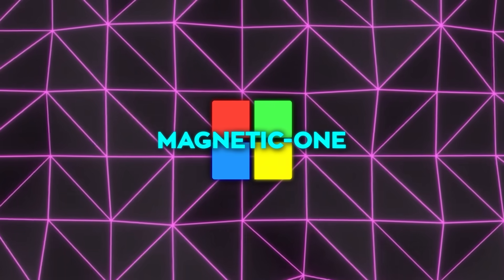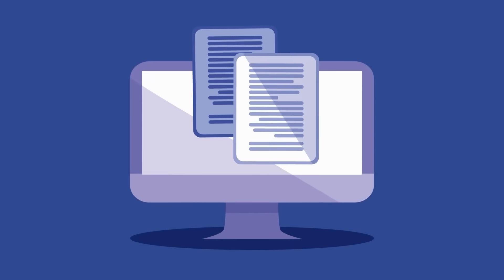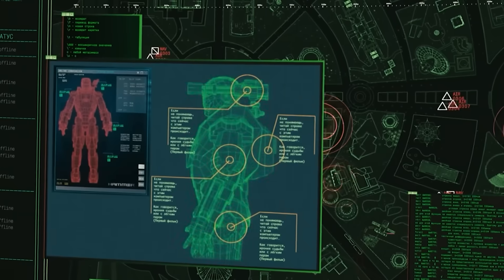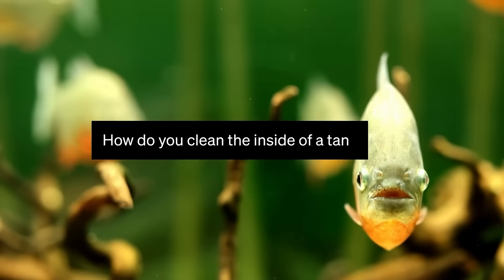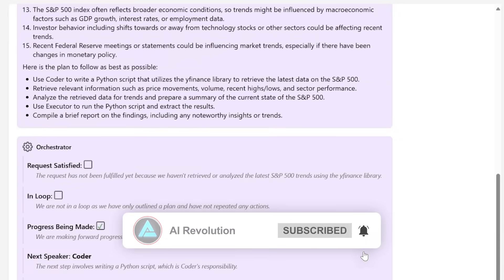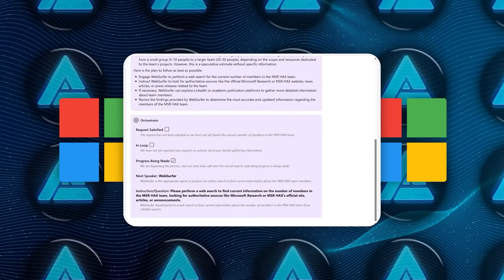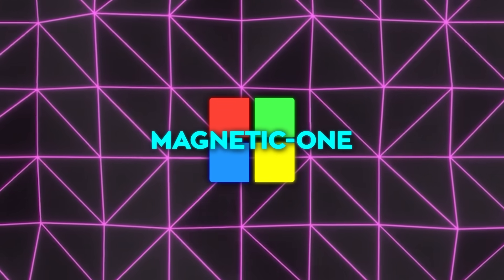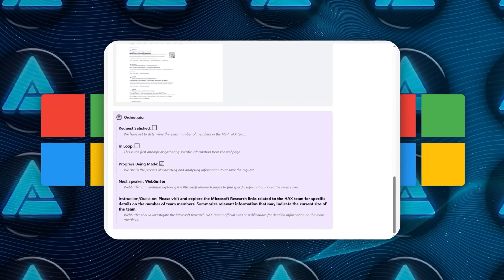Microsoft’s New Magnetic-One AI System Is More Powerful Than Anything We’ve Seen!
Microsoft's Magnetic-One AI is a powerful, multi-agent system designed to handle complex tasks by using specialized agents for web browsing, file management, coding, and executing commands. This AI system, led by a central Orchestrator, can seamlessly perform a range of activities, from booking tickets to analyzing data, making it highly adaptable and efficient. Built on Microsoft’s open-source AutoGen framework, Magnetic-One stands out as a flexible, action-oriented AI that’s pushing the boundaries of technology.

🔍 Key Topics Covered:
- Microsoft’s Magnetic-One AI System: A multi-agent AI powerhouse that tackles complex tasks effortlessly
- How Magnetic-One uses specialized agents to perform tasks like web browsing, coding, and file management
- The potential impact of Magnetic-One on productivity, automation, and the future of AI technology

🎥 What You’ll Learn:
- How Microsoft’s Magnetic-One AI system combines multiple agents to create a super-efficient task manager
- Why Magnetic-One is a significant step forward in building versatile, action-oriented AI systems
- How Magnetic-One’s modular design allows it to adapt to a variety of tasks, from everyday tasks to specialized technical operations

📊 Why This Matters:
This video explores Microsoft’s Magnetic-One AI system, a groundbreaking advancement in multi-agent AI that moves beyond simple responses to performing complex actions autonomously. From boosting productivity to reshaping automation, Magnetic-One could redefine how AI integrates into our daily and professional lives.